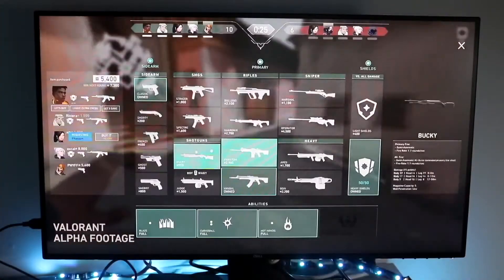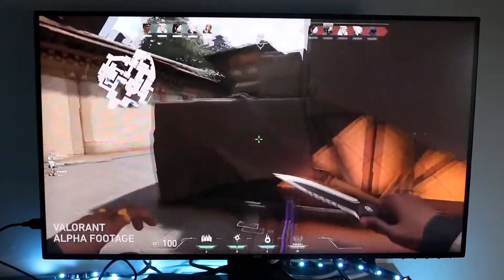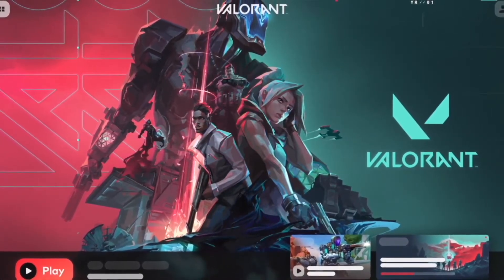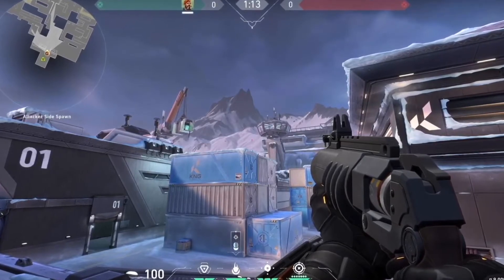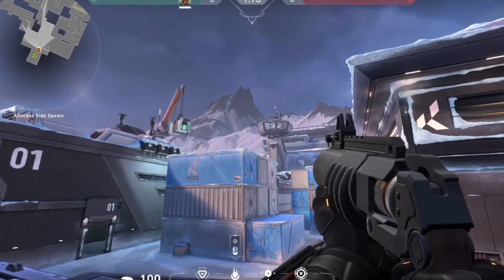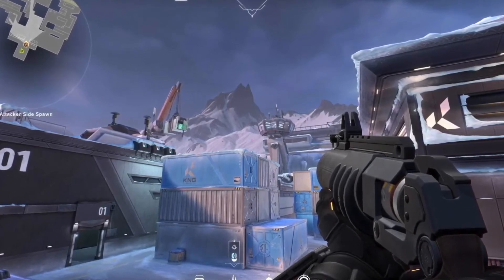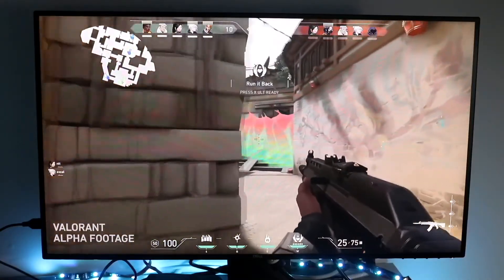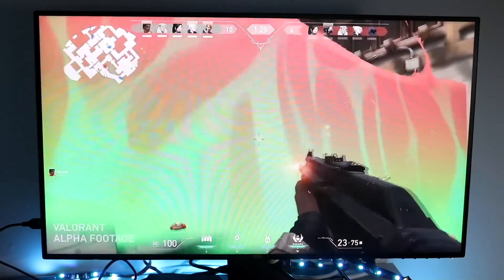How To Increase FPS On Valorant